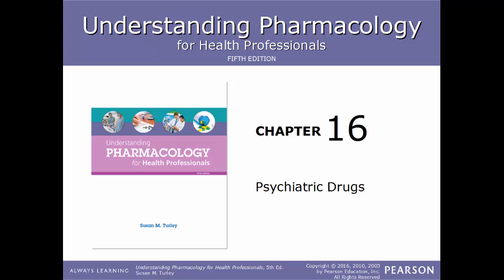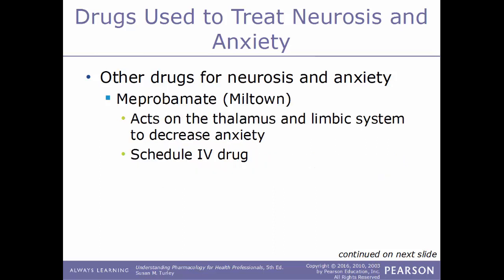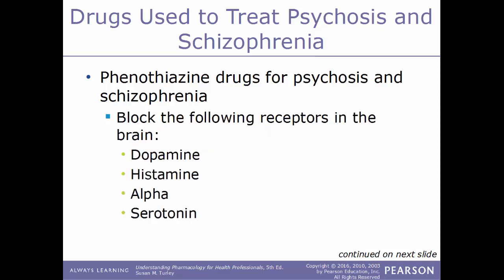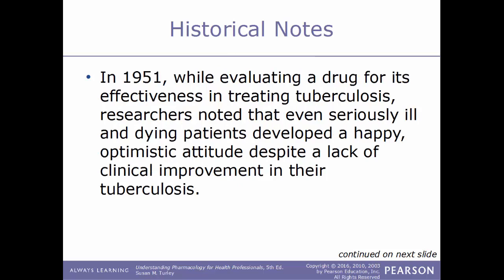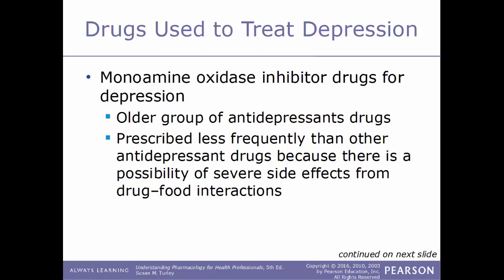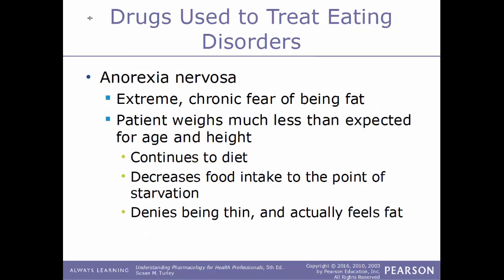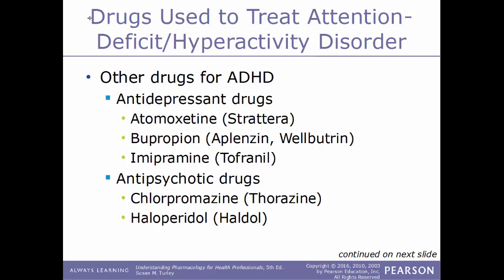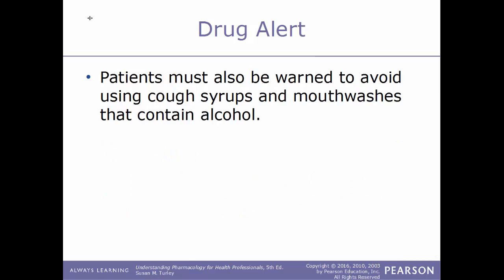SCI 311 Pathophysiology Crash Course Video ch16